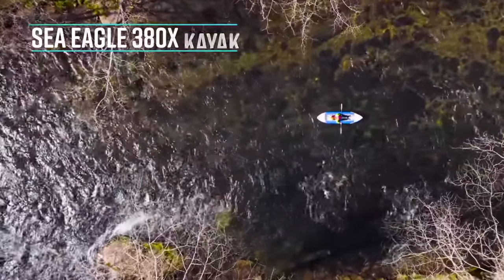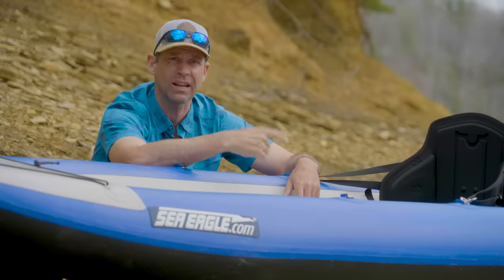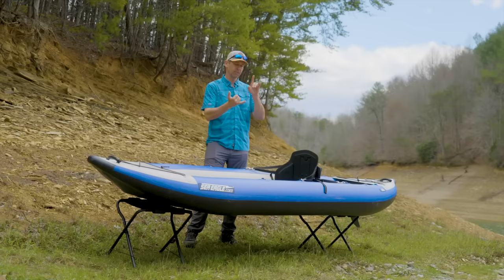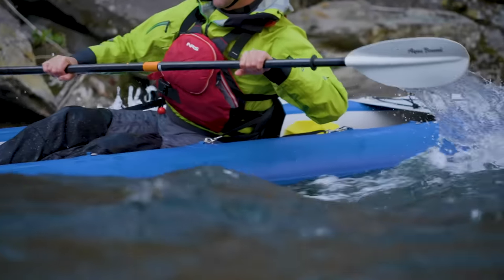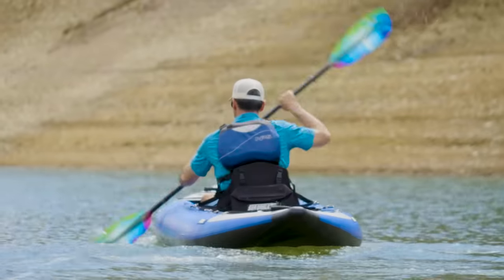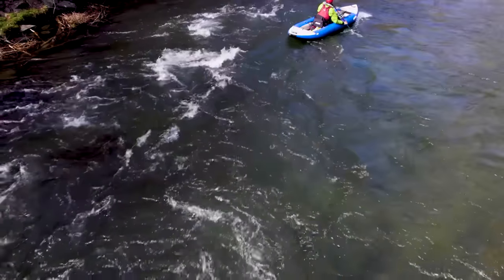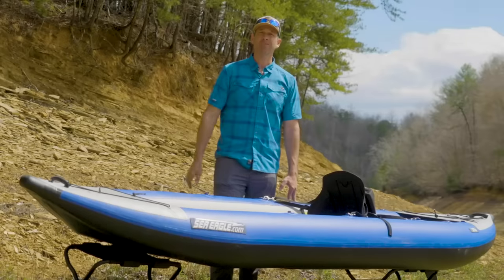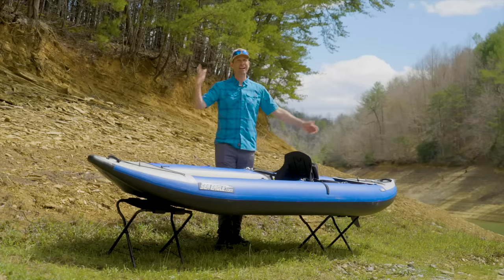Best All-Around Inflatable Kayak? Sea Eagle 380x Gear Review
In this video I'm reviewing the Sea Eagle 380x inflatable kayak - a kayak that Sea Eagle claims "Pound for pound the Explorer kayaks are champions capable of handling any type of adventure: Fishing, Touring, Camping, Exploring, Adventuring, Whitewater, but Never Boring!"  The question is, does the Sea Eagle 380x deserve to be called the 'Best All-Round Inflatable Kayak', and is it worth the price?

Watch the FULL Paddle Tales Adventure on the Nantahala River with the Sea Eagle 380 Explorer